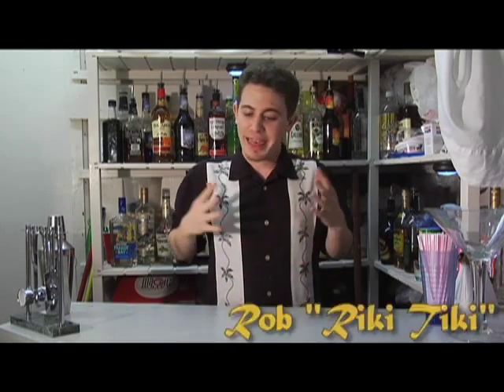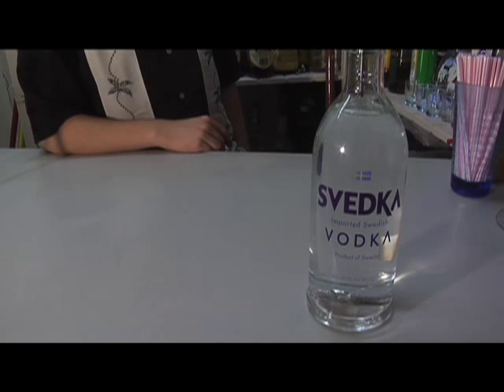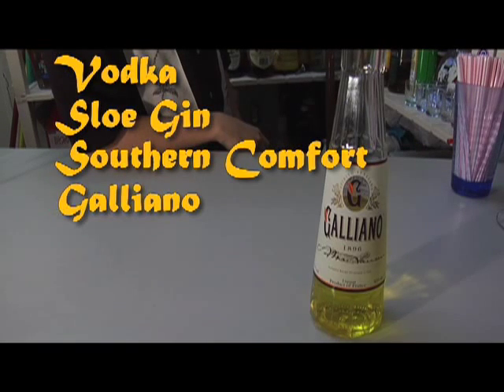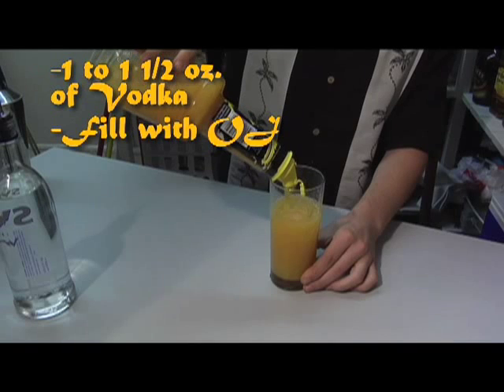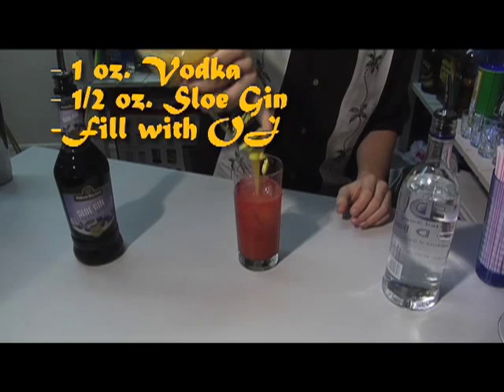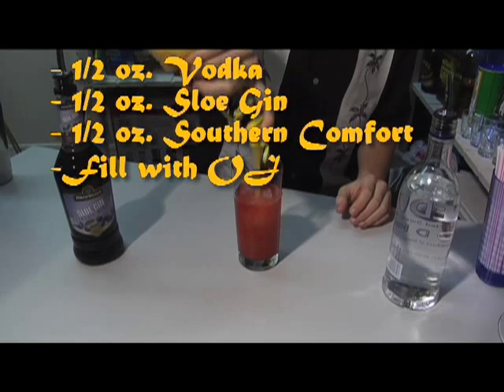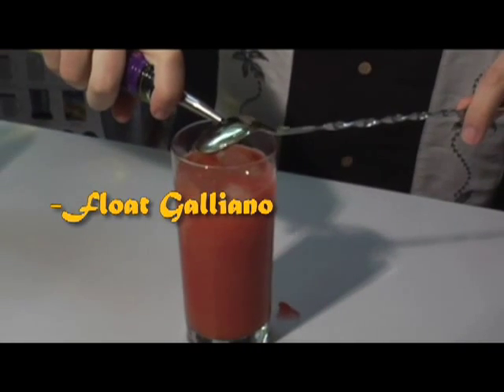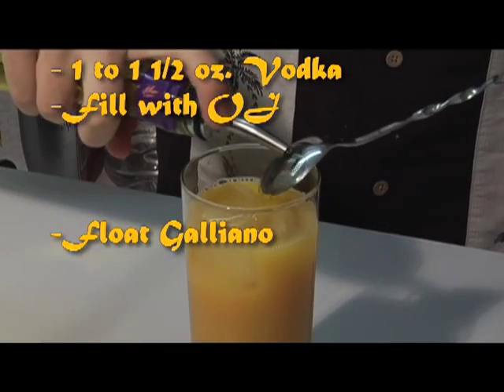Bottoms Up: Screwdriver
S1E1
Rob "Riki Tiki" Roy takes the amateur bartender through the steps of making the Screwdriver, the Sloe Screw, the Sloe Comfortable Screw, the Sloe Comfortable Screw Up Against A Wall, and the Harvey Wall-Banger. Also, a Hanukkah treat!

Ingredients:
Vodka
Sloe Gin
Southern Comfort
Galliano
Orange Juice

Screwdriver:
-1 to 1 1/2 oz. Vodka
-Fill with Orange Juice

Sloe Screw:
-1 oz. Vodka
-1/2 oz. Sloe Gin

Sloe Comfortable Screw:
-1/2 oz. Vodka
-1/2 oz. Sloe Gin
-1/2 oz. Southern Comfort

Sloe Comfortable Screw Up Against A Wall:
-1/2 oz. Vodka
-1/2 oz. Sloe Gin
-1/2 oz. Southern Comfort
-Float Galliano

Harvey Wall-Banger:
-1 to 1 1/2 oz. Vodka
-Float Galliano

Original View Count: 1252